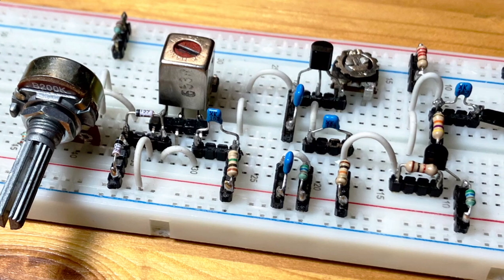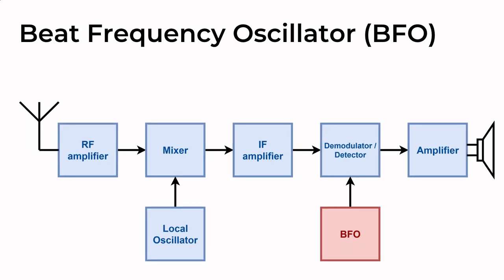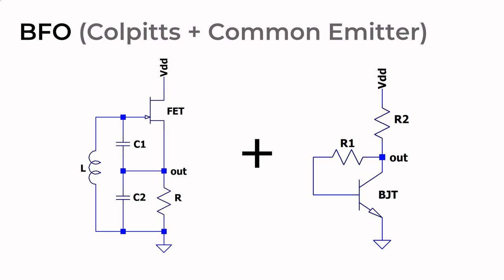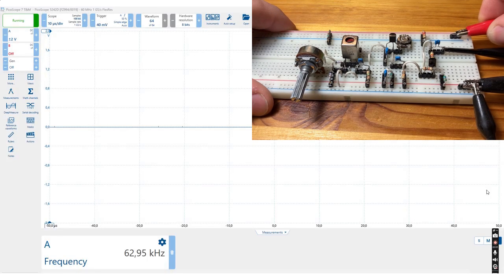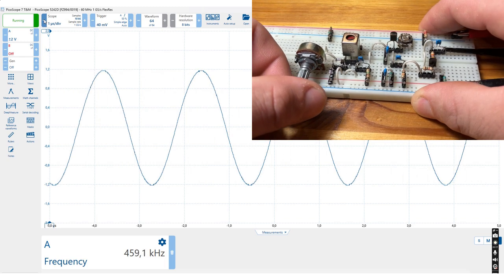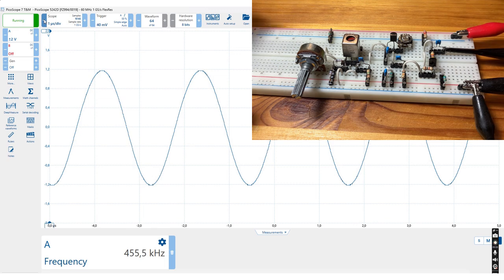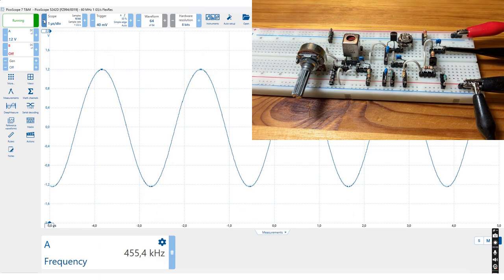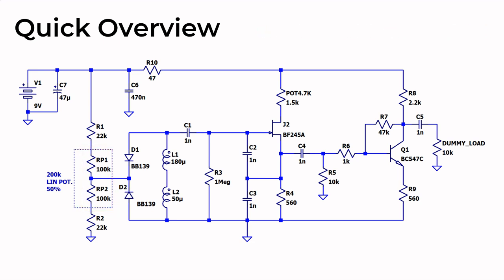Colpitts Oscillator Experiment – (BFO) Beat Frequency for SSB Radio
🧭 Description

In this video, I build and explain a Colpitts oscillator working as a Beat Frequency Oscillator (BFO) for SSB reception.

You’ll see how the LC tank generates the oscillation, how the feedback network sets the frequency and stability, and how to couple the BFO signal to a regular AM radio safely — without direct electrical connection.

This circuit is an essential part of SSB and CW radio receivers and helps you understand the basics of frequency mixing and beat note generation.

💡 Topics covered:

- Building the Colpitts oscillator on a breadboard
- The principle of the Beat Frequency Oscillator (BFO)
- Circuit testing and frequency adjustment
- Live demo with a portable AM radio